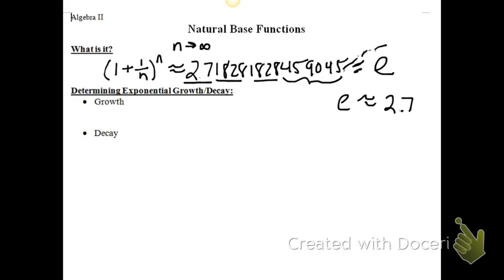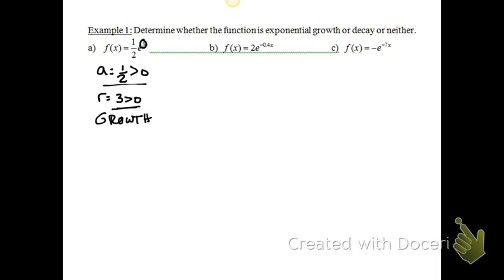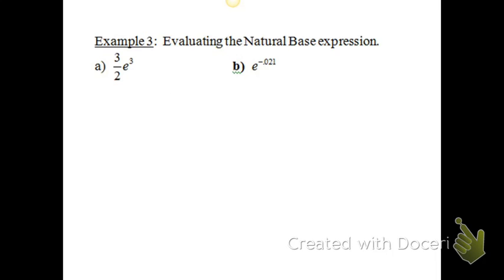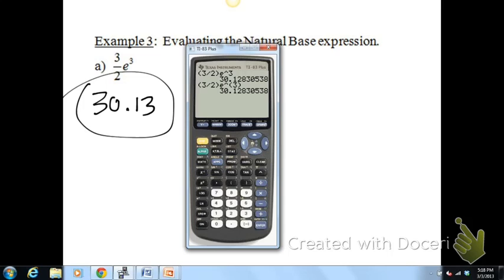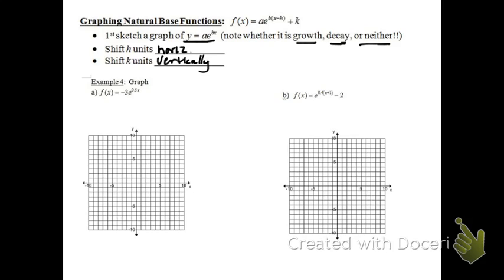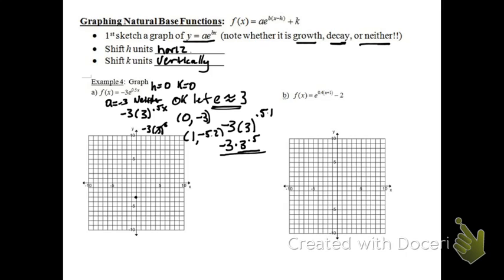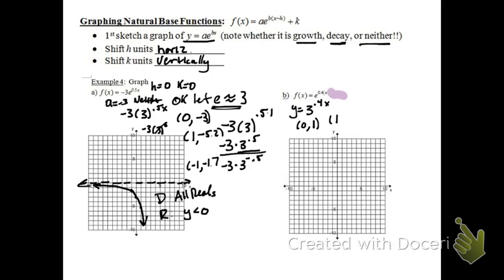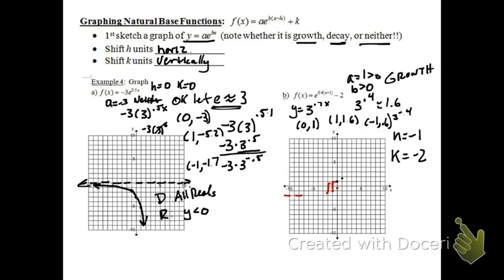8.3: natural base functions